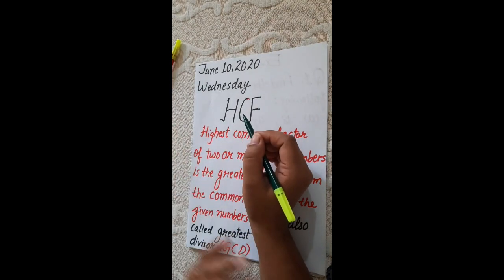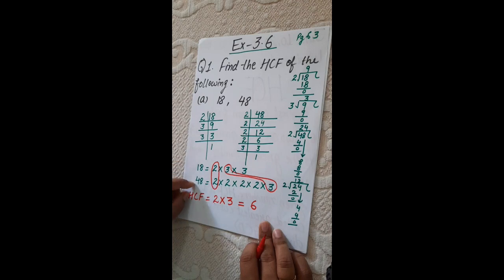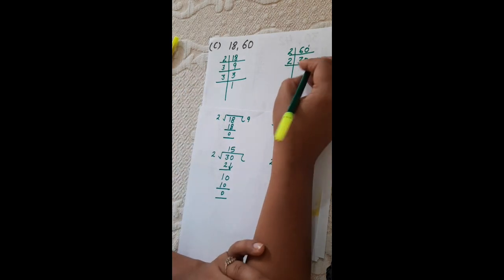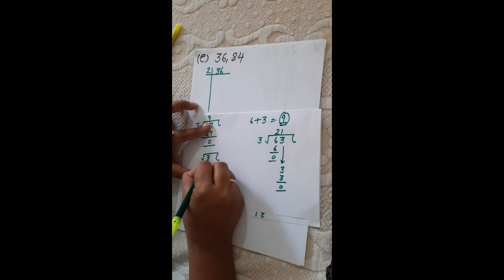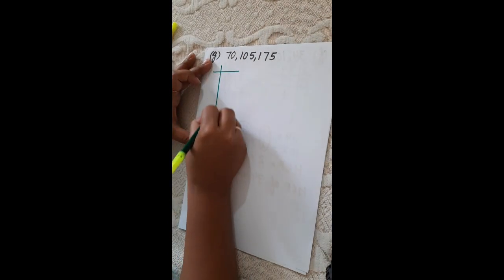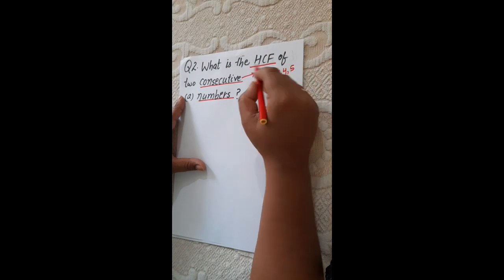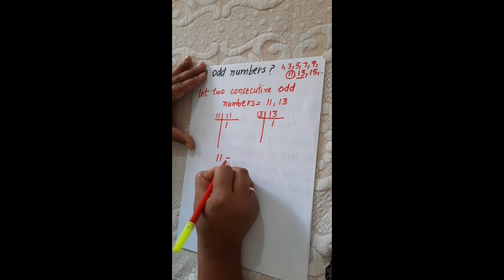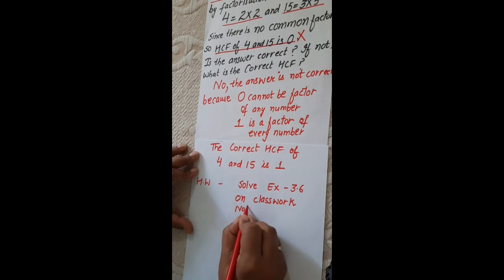Class VI Maths: Ex - 3.6 ( PART - 14) Playing with Numbers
Hello everyone!!
In this video we will able to understand how to solve question 1 to 3 of Exercise 3.6. If u have any doubt feel  free to ask in the comment section.